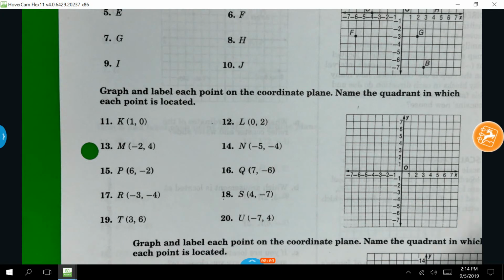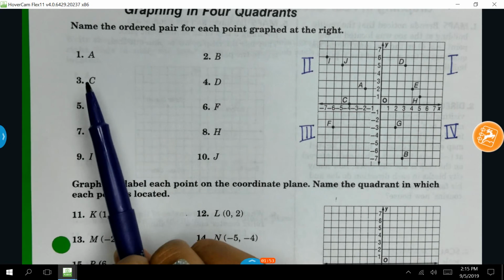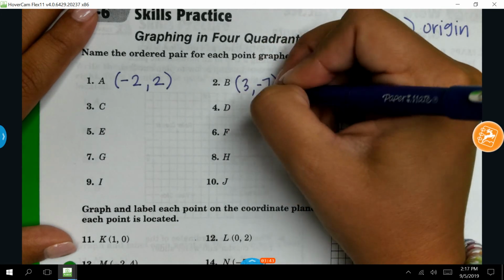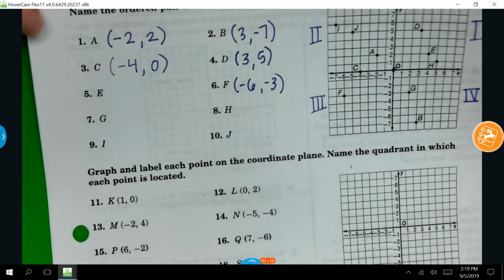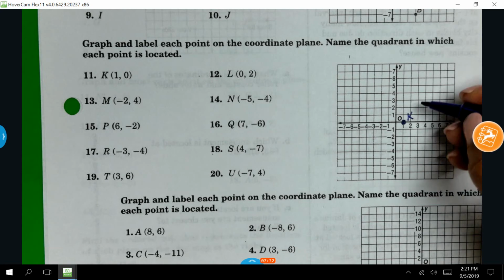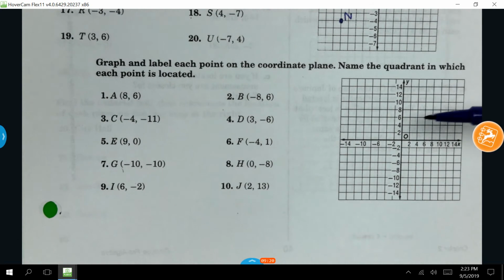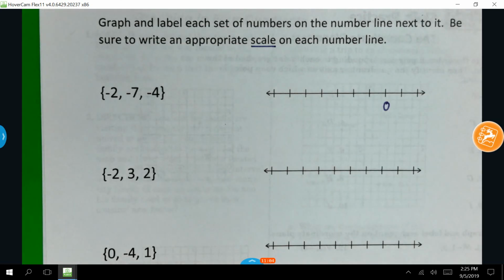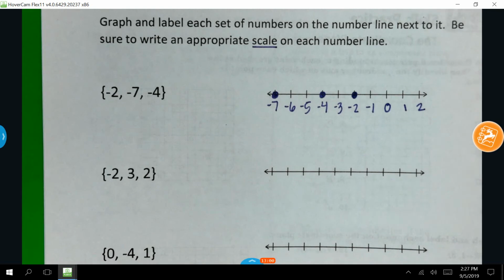9 5 Graphing on the Coordinate Plane